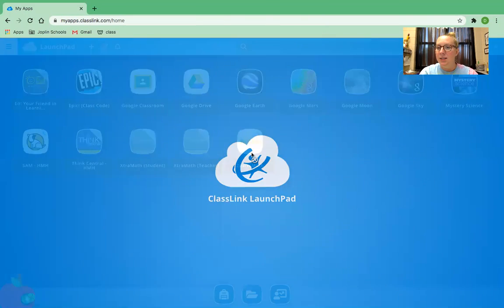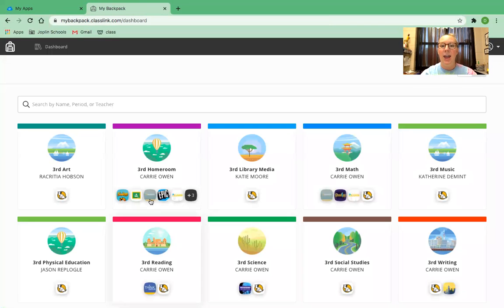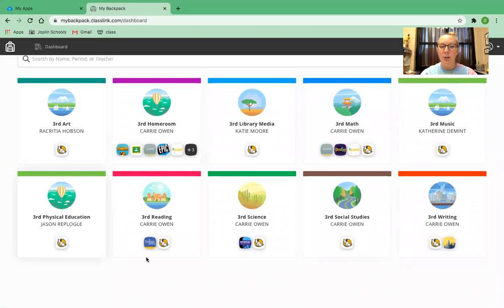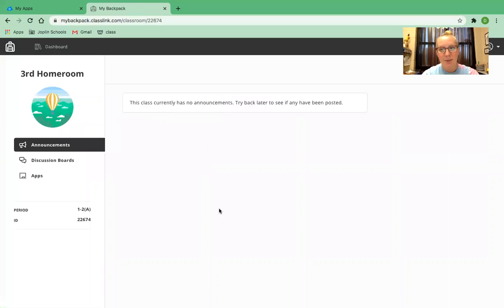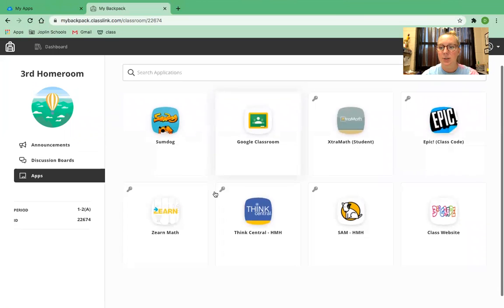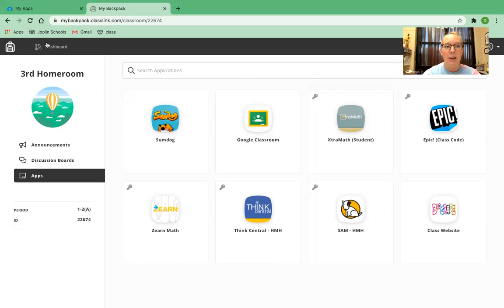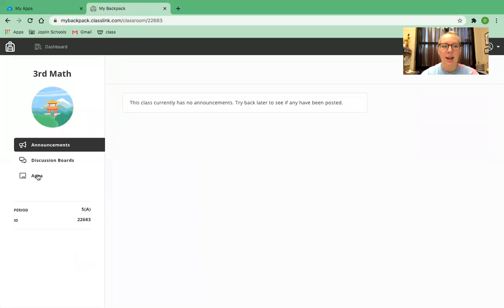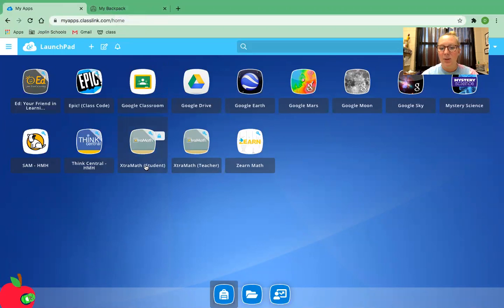Quick How to use Classlink.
This video shows you how to navigate Classlink and access the websites students will need to use during virtual learning.